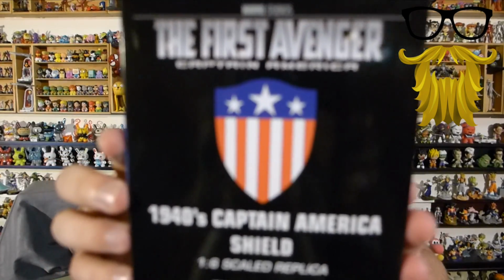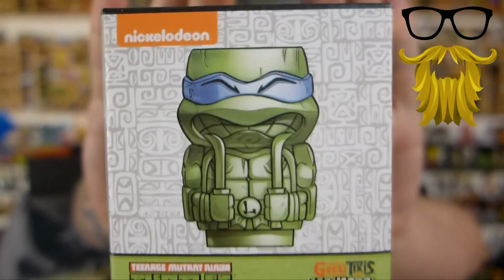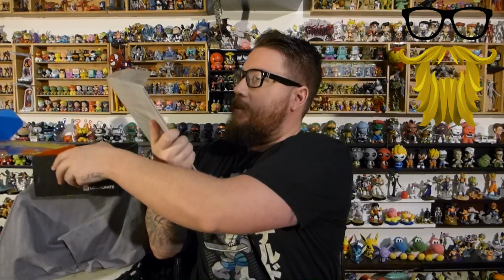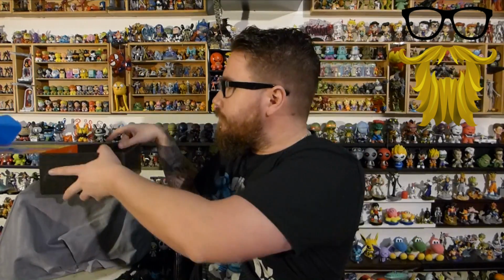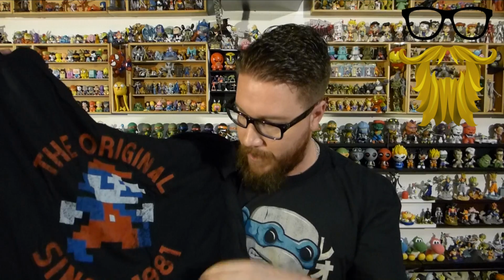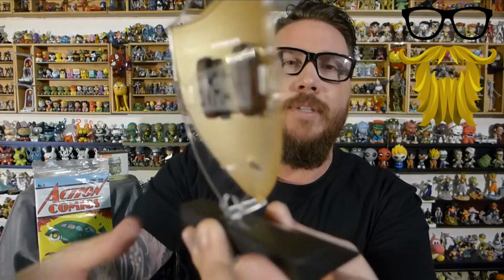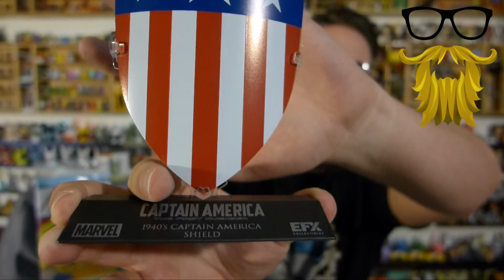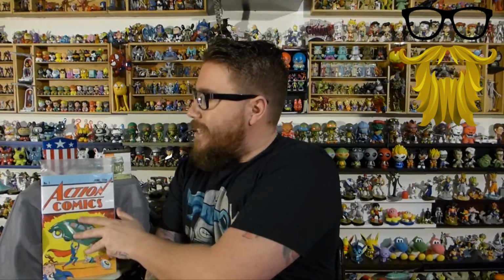Loot Crate Origins Unboxing & Review! Rating: 8/10 - Shirt: 6/10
I really liked the franchises they chose for this box, but as always, some of the choices are a little odd. I still think this is a great box, even after the prices drop.

January 2016